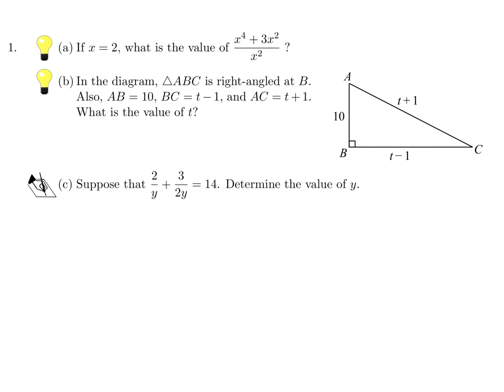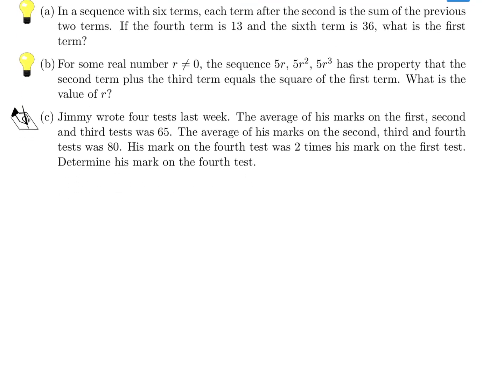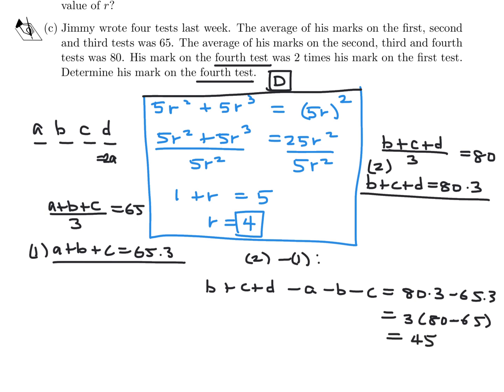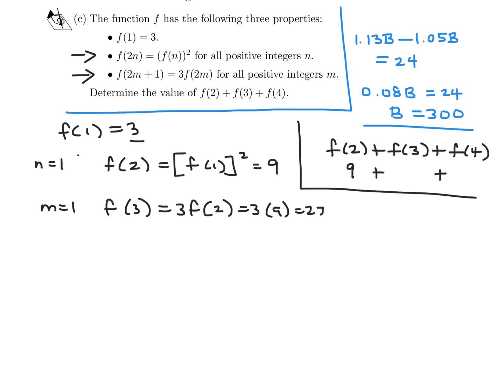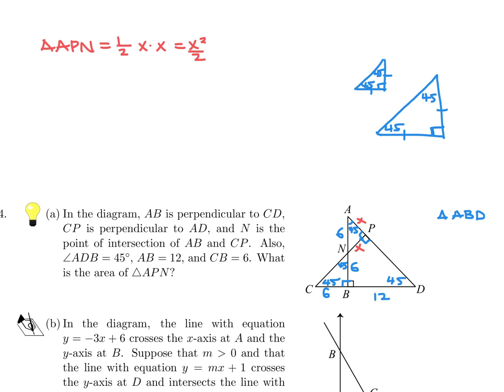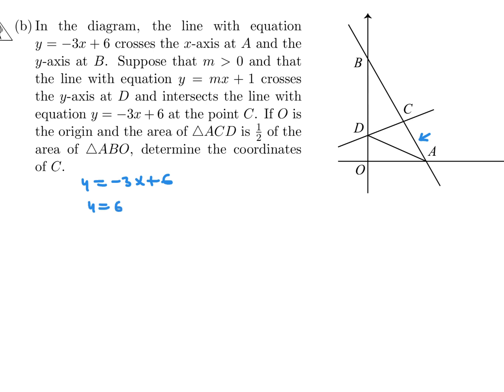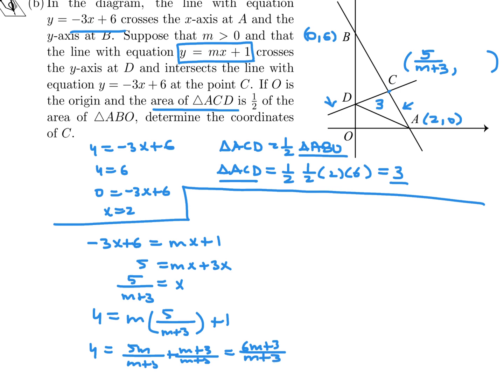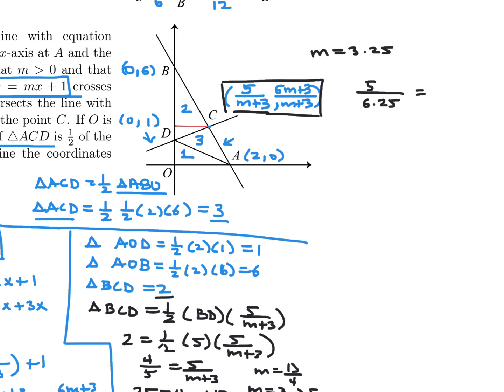2024 Euclid Math Contest | Grade 12 | Questions 1–4 Step-by-Step Solutions | CanadaMath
Welcome to CanadaMath’s full walkthrough of Questions 1–4 from the 2024 Euclid Math Contest (Grade 12)
These introductory questions build the foundation for the contest, testing essential skills in algebra, number theory, geometry, logic, and problem-solving.

In this video, we solve each problem with clear, step-by-step explanations to help you understand the core concepts and develop strong habits for tackling early and mid-level Euclid questions confidently.

Perfect for students preparing for Euclid for the first time or aiming to strengthen their fundamentals.

Complete step-by-step solutions to Euclid 2024 Questions 1, 2, 3, and 4
Efficient methods for solving algebraic and geometric basics
Early-question techniques that save time later in the contest
Common mistakes students make on foundational problems
Clear reasoning strategies to build confidence and accuracy

Grade 11–12 students preparing for the Euclid Math Contest
Students training for CSMC, CIMC, AMC 12, or AIME
Teachers, tutors, and math club coaches
Anyone who wants to strengthen their core problem-solving skills

Full contest walkthroughs
Core and advanced problem-solving strategies
Geometry, algebra & number theory techniques
AMC, AIME & Waterloo contest guidance

Follow CanadaMath